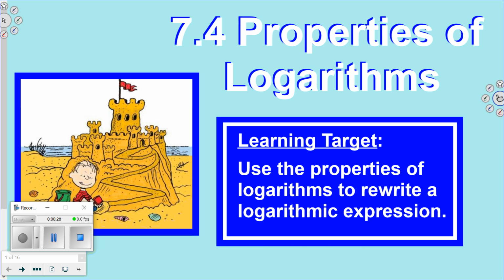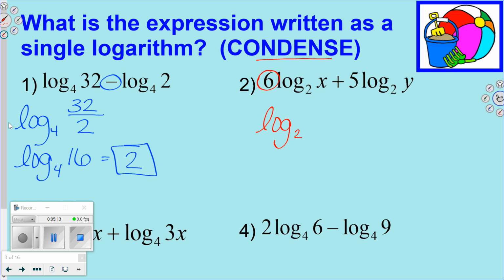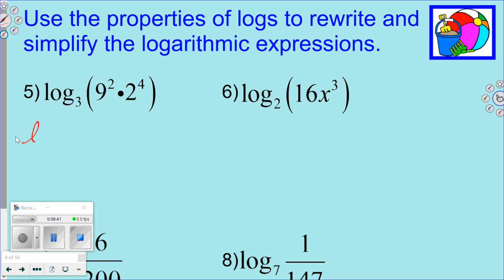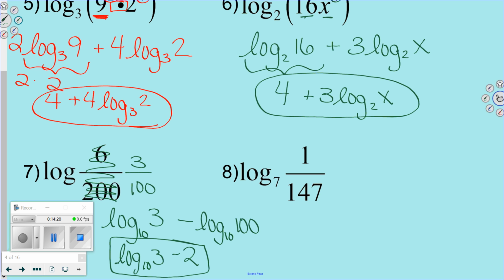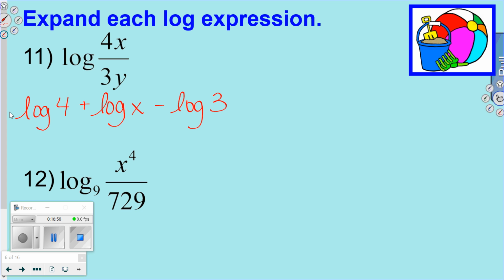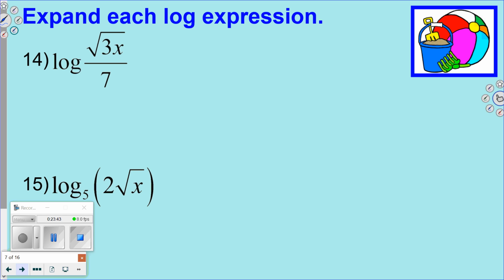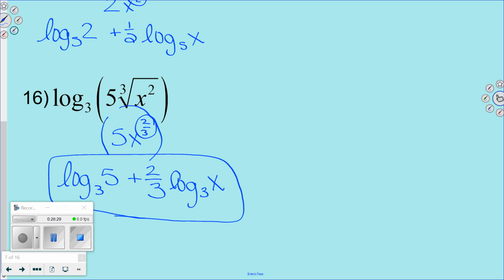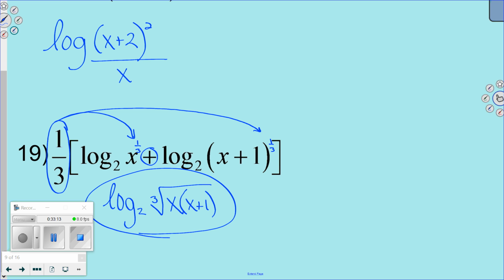7 4 day 1 video notes